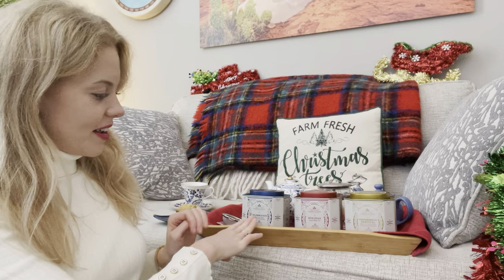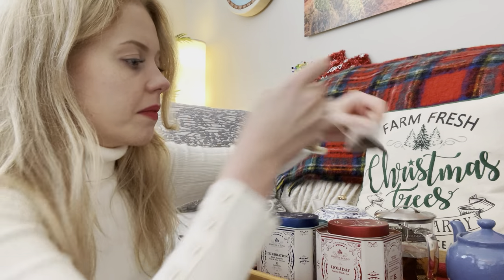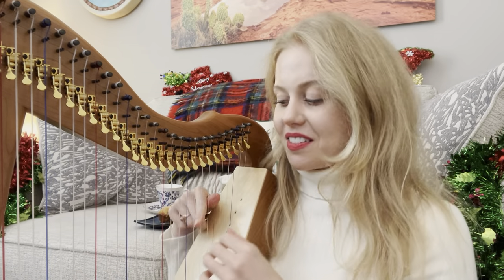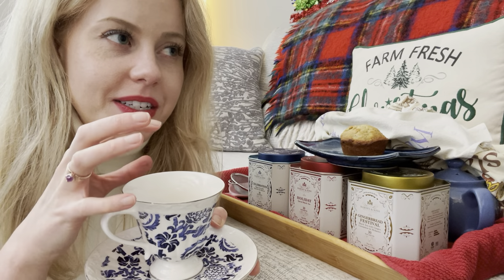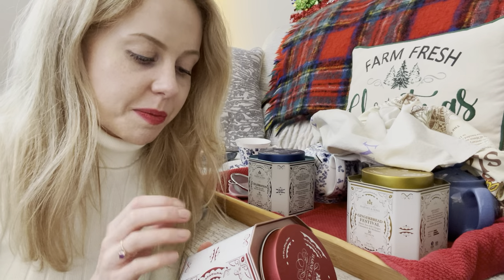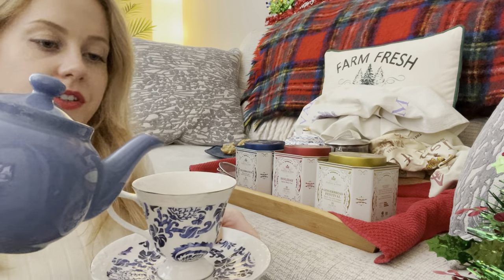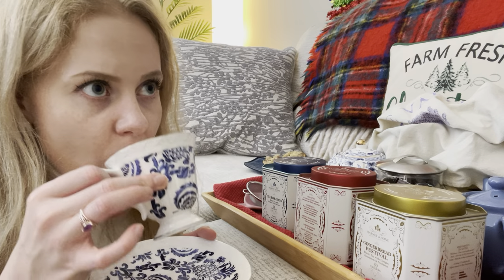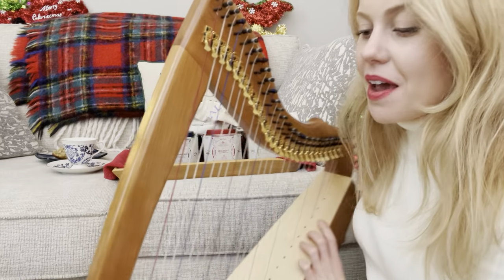Trying Harney & Sons Holiday Teas!🤩🎄